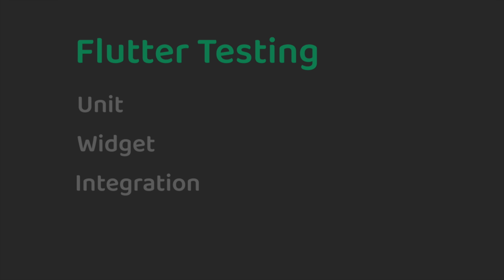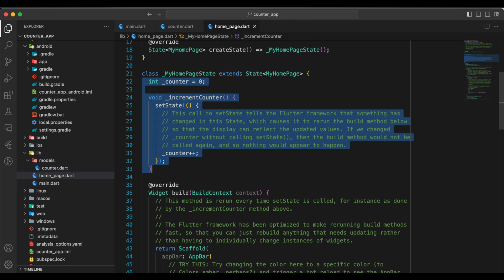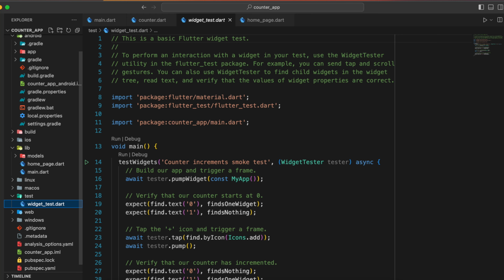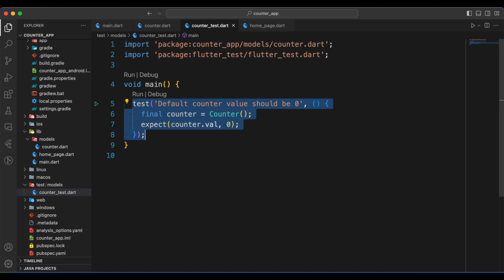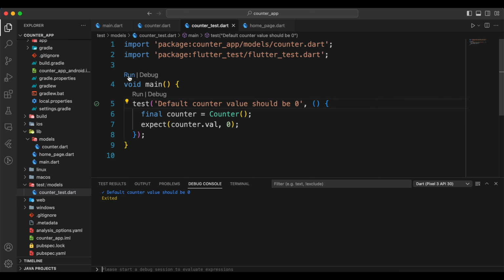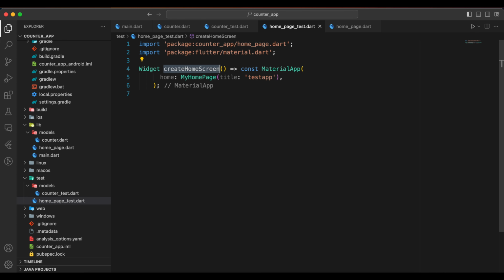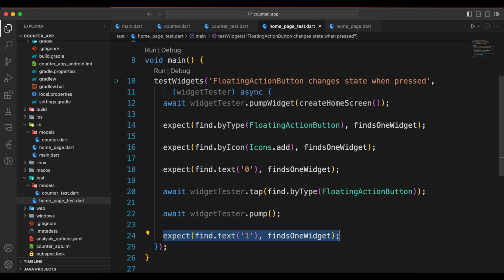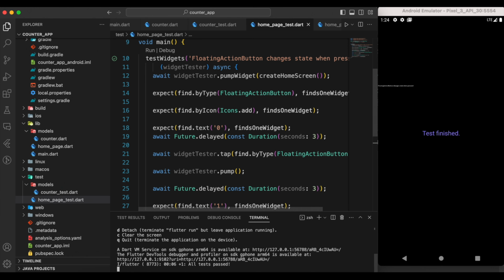Flutter App Testing - P1: Unit and Widget Tests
In this video we will learn how to write unit and widget tests in flutter by writing tests for flutter default counter app.